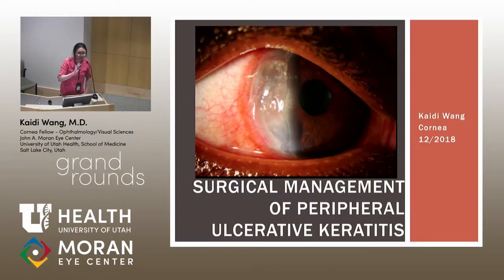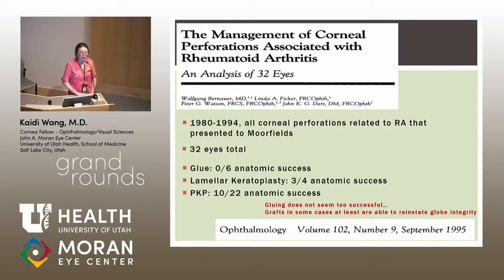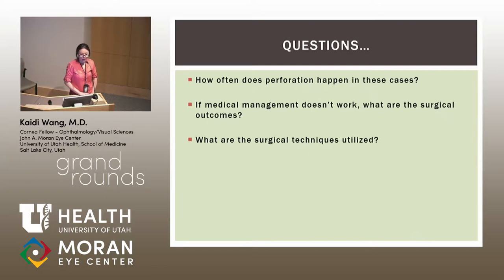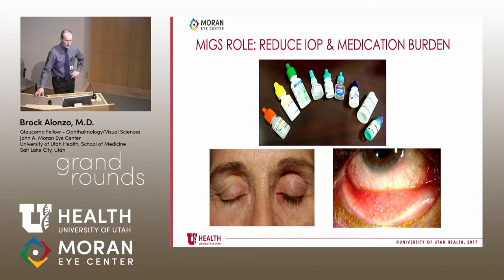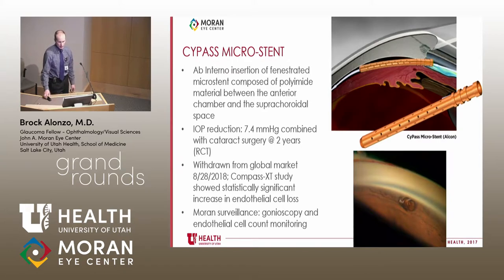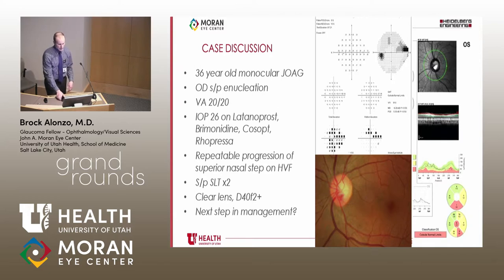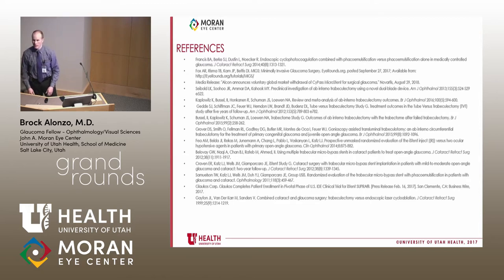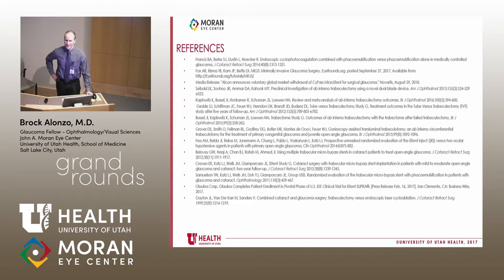Making Sense of MIGS; Surgical Management of Peripheral Ulcerative Keratitis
Title: Making Sense of MIGS; Surgical Management of Peripheral Ulcerative Keratitis
Authors: Brock Alonzo, M.D.; Kaidi Wang M.D.